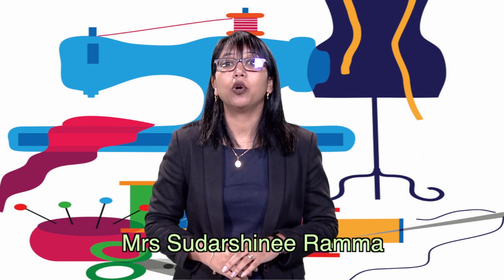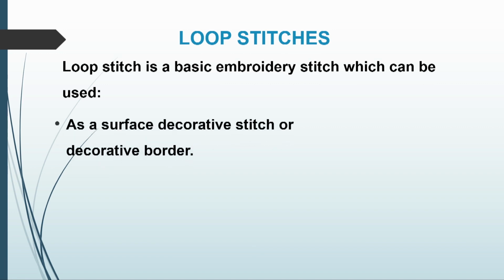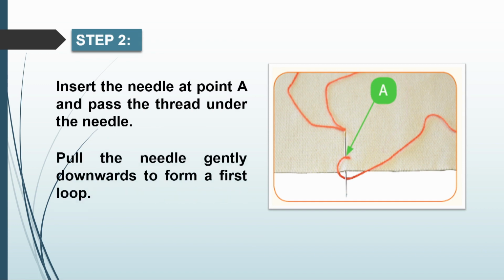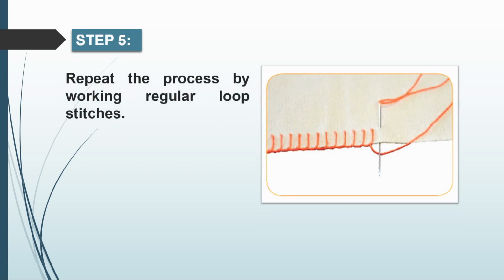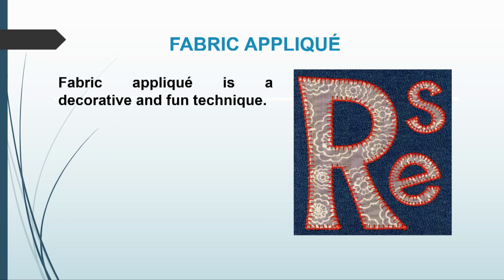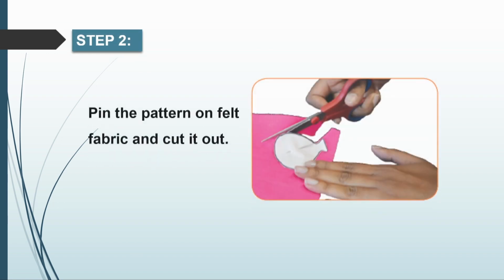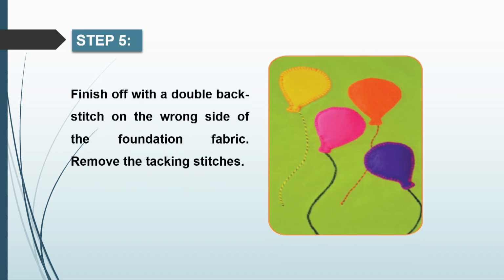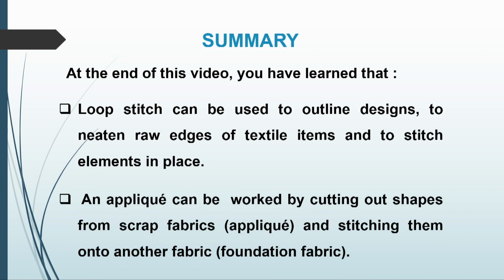Food and Textiles Studies G8 U8L3 Loop Stitch and Fabric Appliqué 1